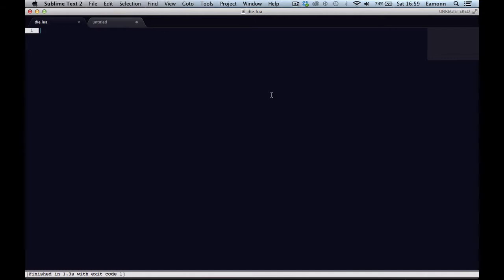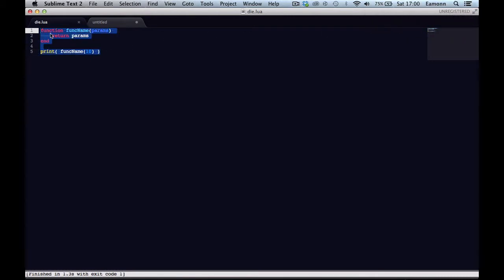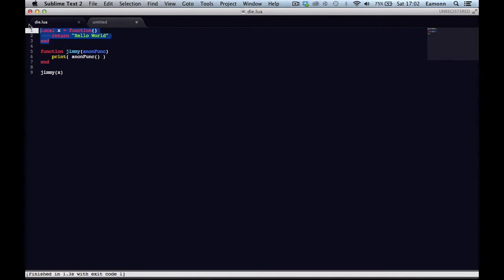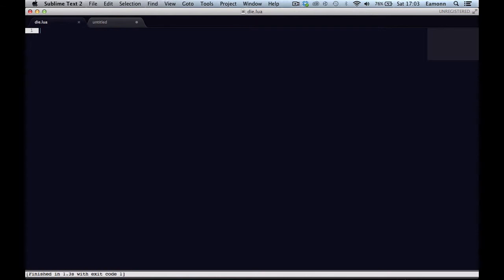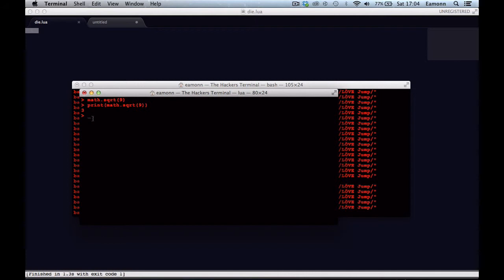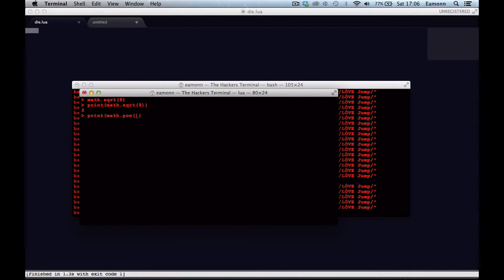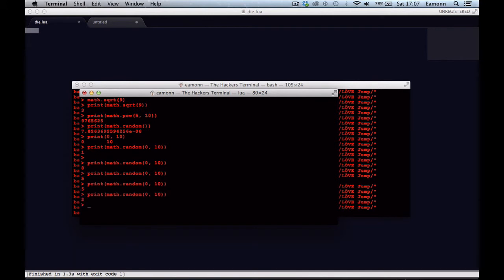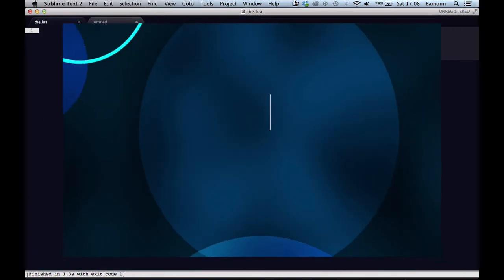Lua Programming Tutorial #10: Anonymous Functions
Hello! Welcome back to another Lua programming tutorial. In this tutorial we look at Anonymous functions and some of the math.random functions. Enjoy!